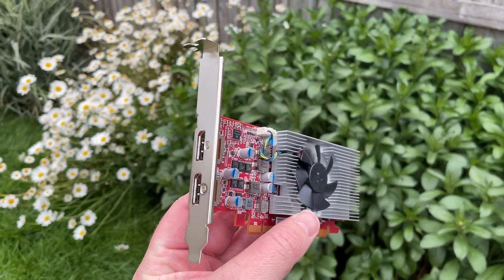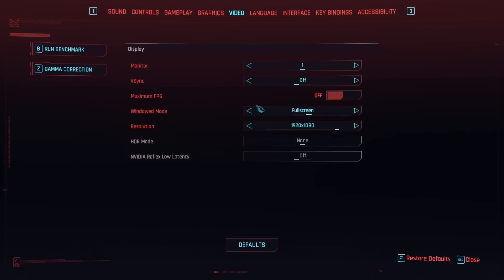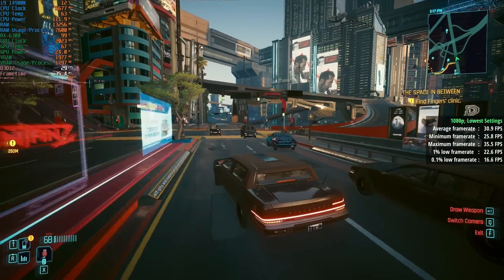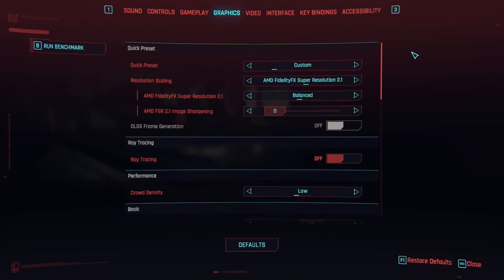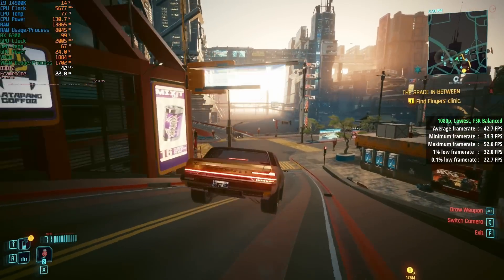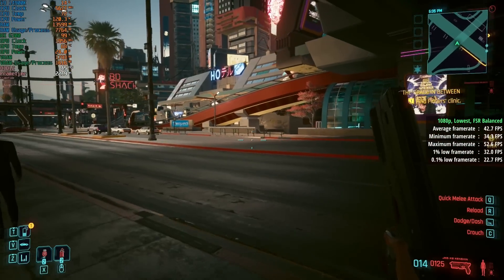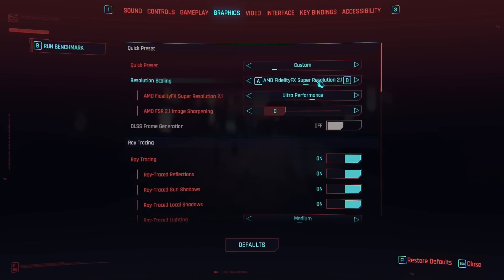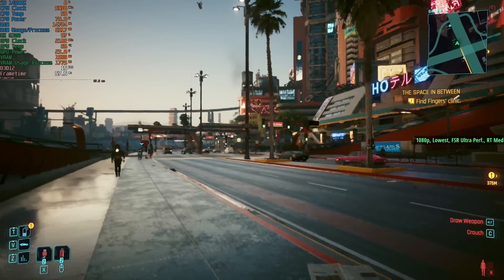Ray Tracing with AMD’s Weakest GPU… Cyberpunk 2077 vs RX 6300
Today we're putting AMD's low-end modern Radeon RX 6300 graphics card to the test with Ray Tracing, which it supports! Just because it does work though, doesn't mean we should use it.

0:00 Intro, Specs and 1080p Low Settings
2:34 1080p Lowest, FSR Balanced
4:24 Enabling Ray Tracing
6:31 Dropping The Resolution